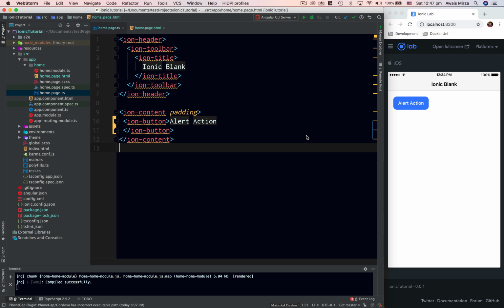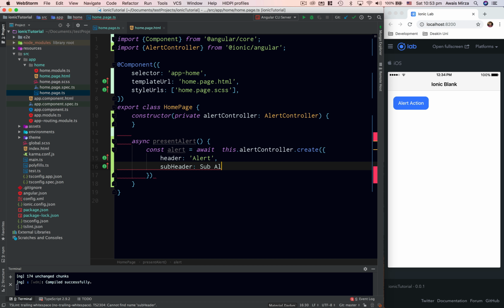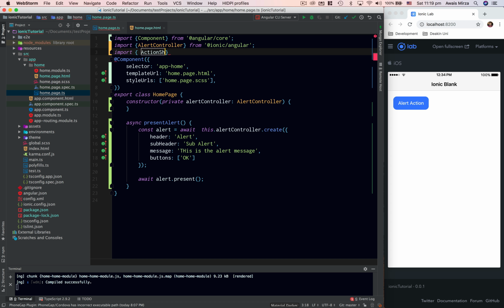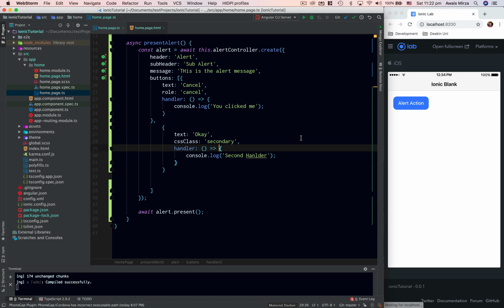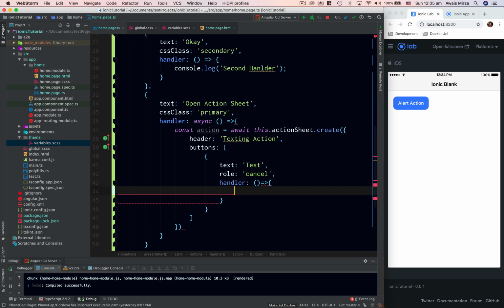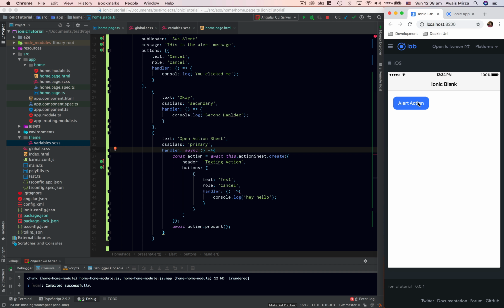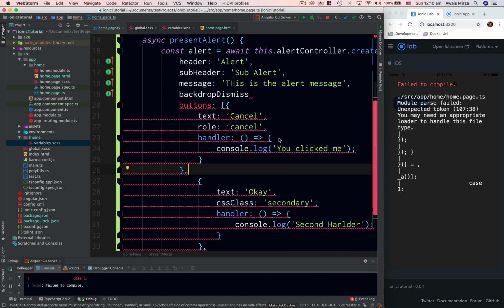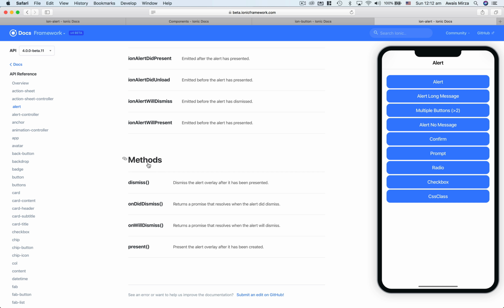IONIC 4 - Ion Alert and Documentation #9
How to Use Alert Sheet in Ionic 4.

This is the complete tutorial series of Latest IONIC which uses Latest Angular. We will start how to build mobile app with IONIC and Angular from scratch. And will understand the Basic concept of IONIC and as well as IONIC CLI. Which is a great Tool to Start IONIC project and also generate Components Services Filters etc.

2nd Javascript Book

Udemy Courses